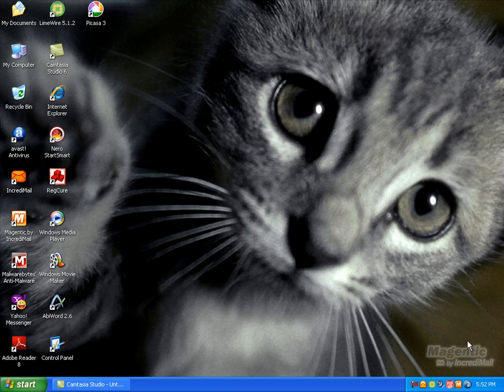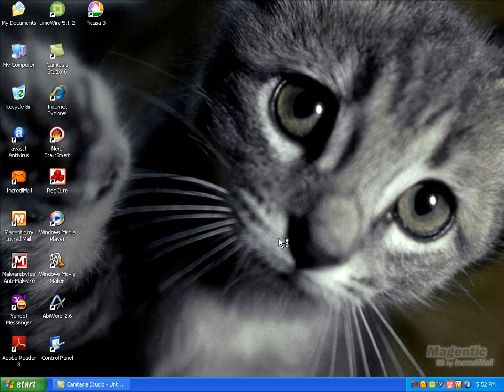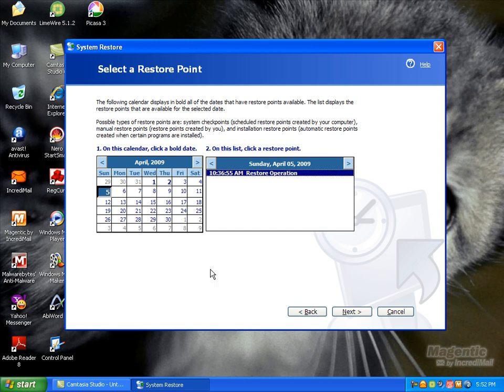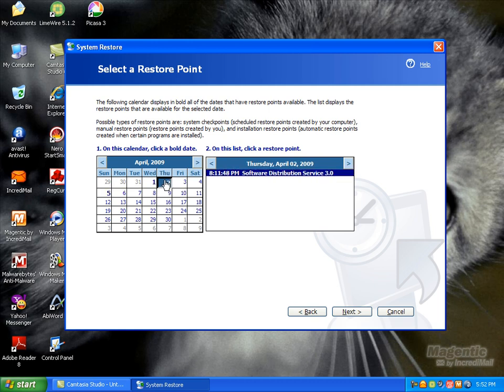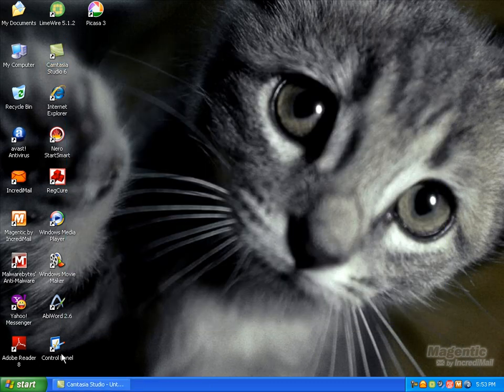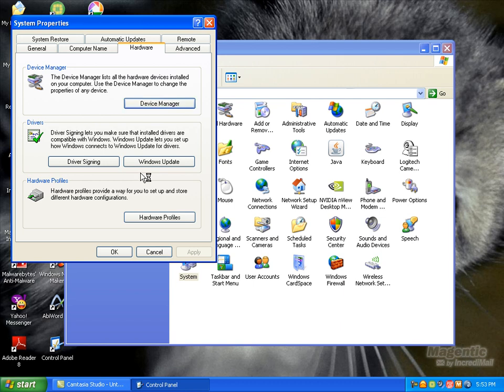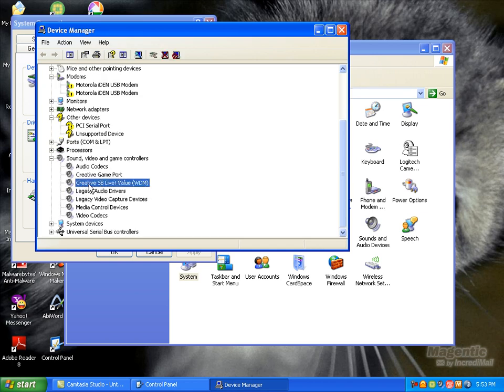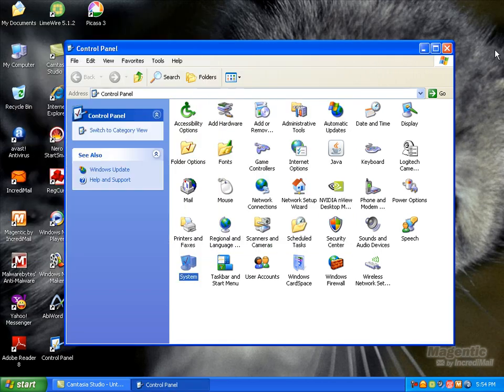How To Fix: Sound Card Issues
Heres how to get the volume back if you lose it